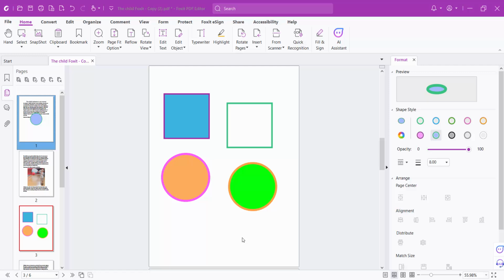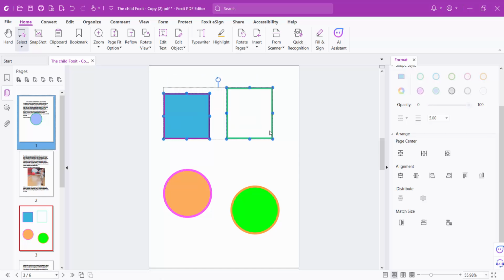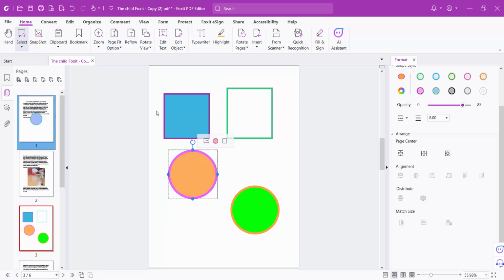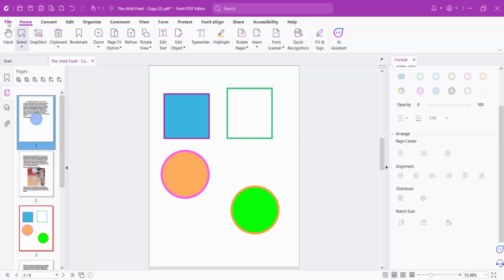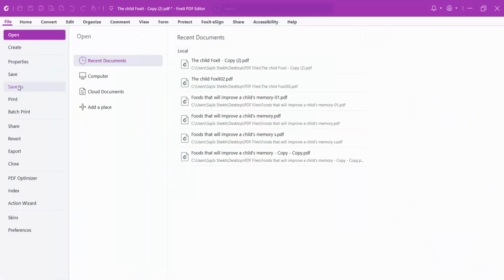How to Align Shapes in a PDF File with Precision in Foxit PDF Editor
Hello everyone, Today I will show you, How to Align Shapes in a PDF File with Precision in Foxit PDF Editor.